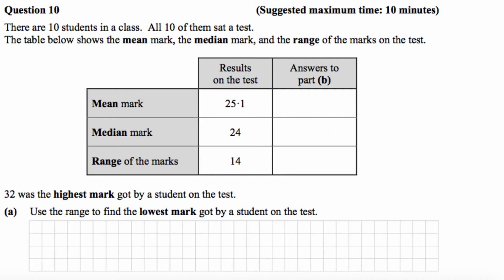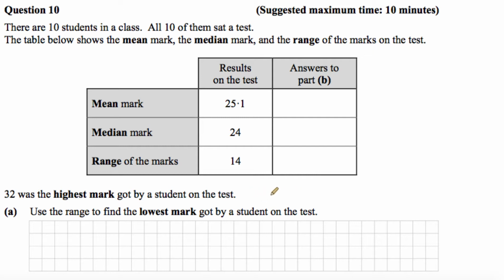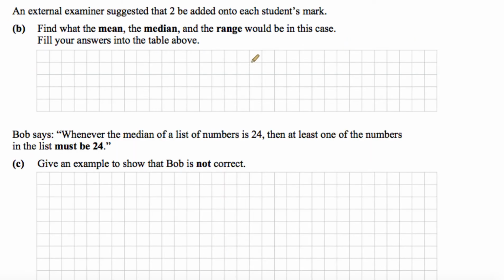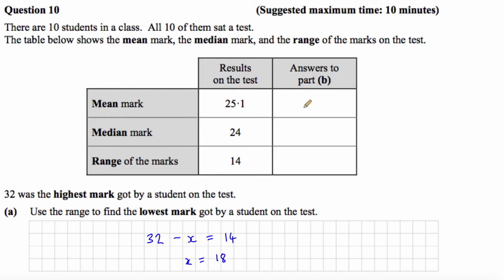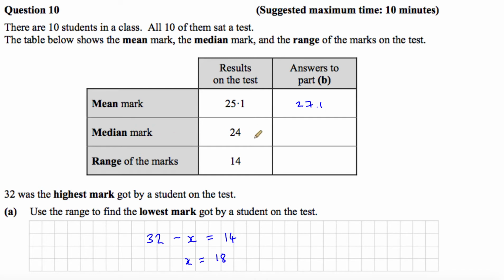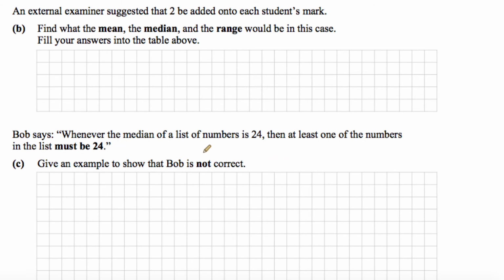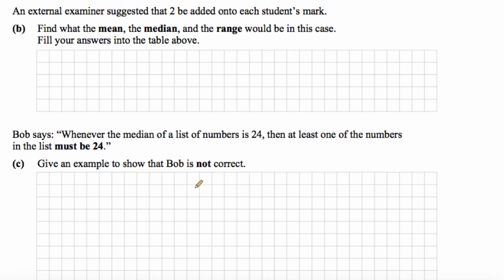2015 JCH P2-Q10